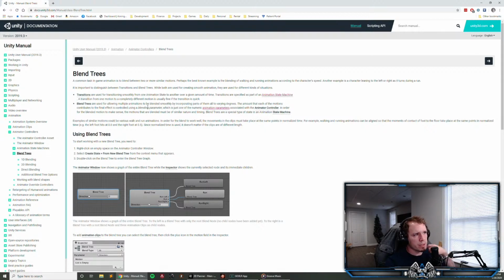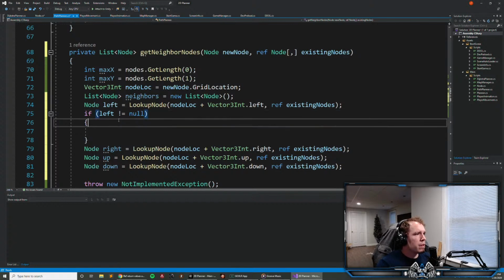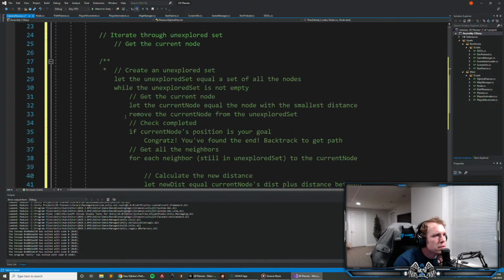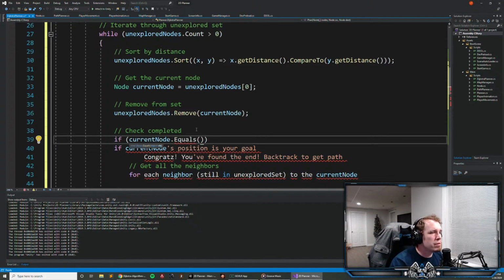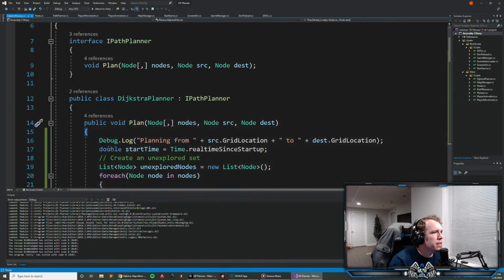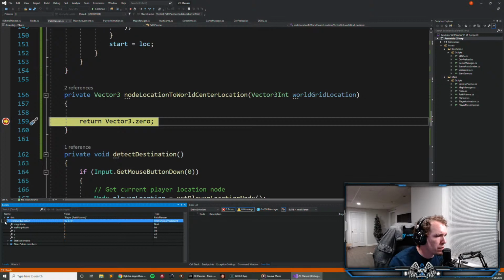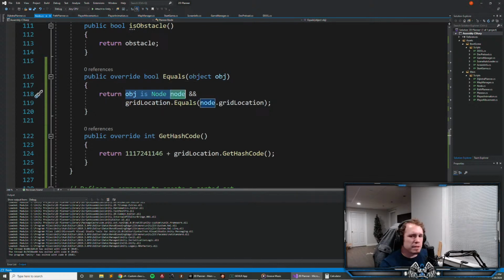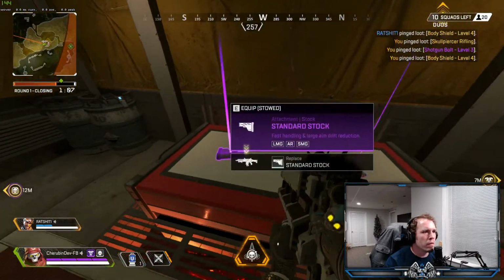2D Planner Game Development!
New Apex Legends Season tonight!  No Game development, but will be back with more of that tomorrow!